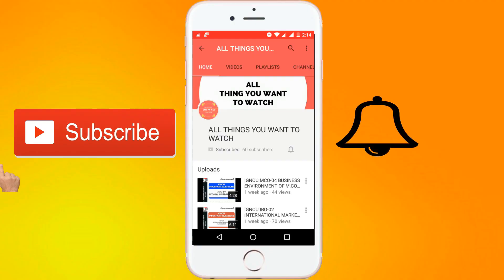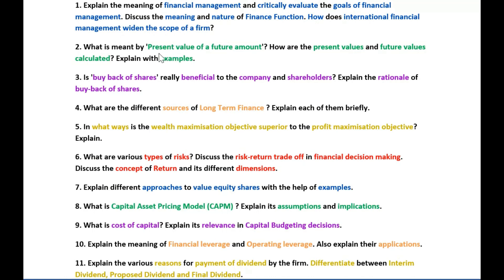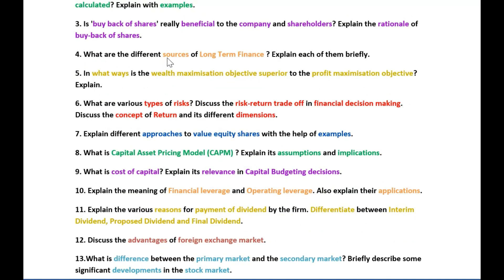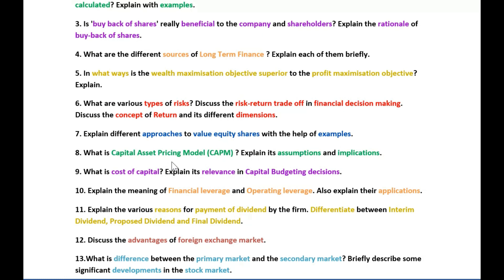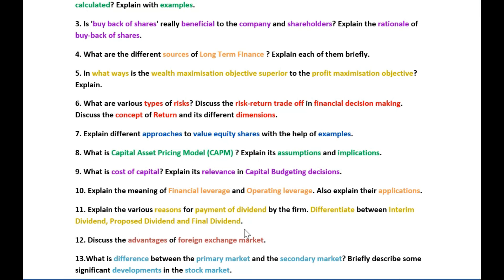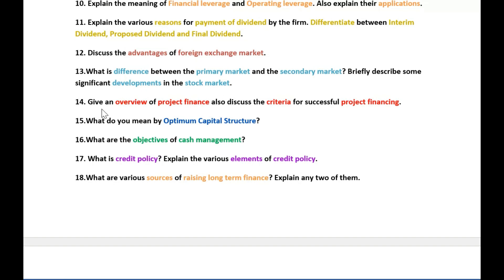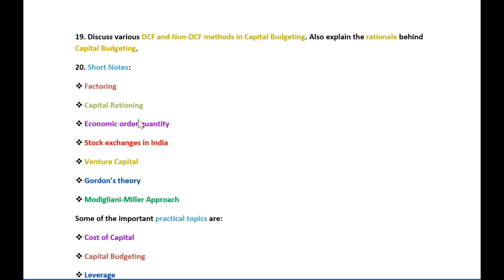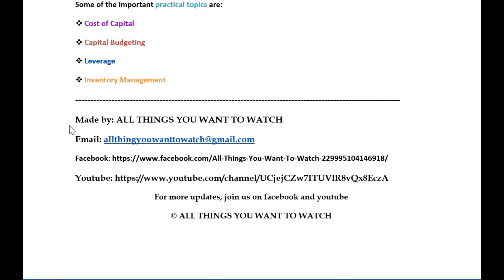IGNOU MCO-07 FINANCIAL MANAGEMENT OF M.COM SECOND YEAR IMPORTANT QUESTIONS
TO SEE ALL LATEST UPCOMING UP VIDEOSS

IGNOU MCO-07 FINANCIAL MANAGEMENT OF M.COM SECOND YEAR IMPORTANT TERM END JUNE AND DECEMBER QUESTIONS

IGNOU MCO-07 FINANCIAL MANAGEMENT
M.COM SECOND YEAR
IMPORTANT QUESTIONS
TERM END JUNE AND DECEMBER QUESTIONS
IGNOU MCO-07
IFINANCIAL MANAGEMENT
TERM END QUESTIONS
JUNE AND DECEMBER IMPORTANT QUESTIONS
PREVIOUS YEAR IMPORTANT QUESTIONS
INDIRA GANDHI NATIONAL OPEN UNIVERSITY
MCO-7
MCO 7
M.COM MCOM IGNOU MCO-07
IGNOU MCO07
IGNOU MCO-07 QUESTIONS
MASTER OF COMMERCE IGNOU MCO-07 MCO7